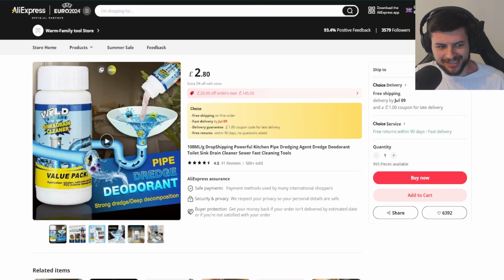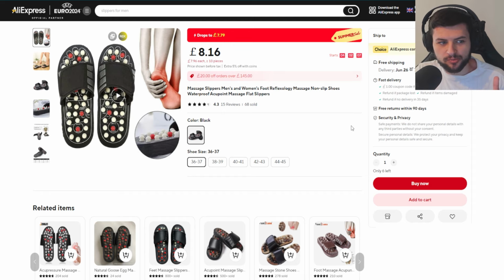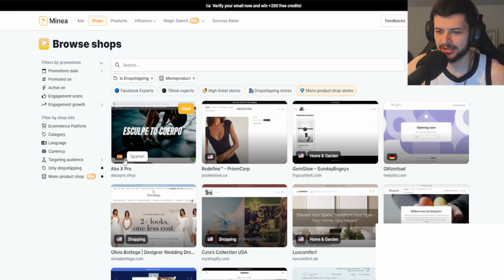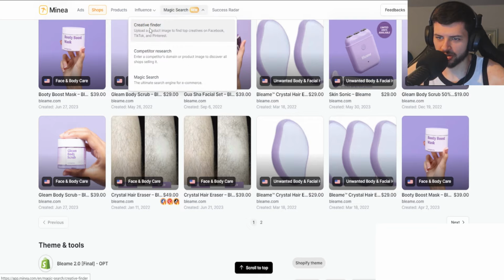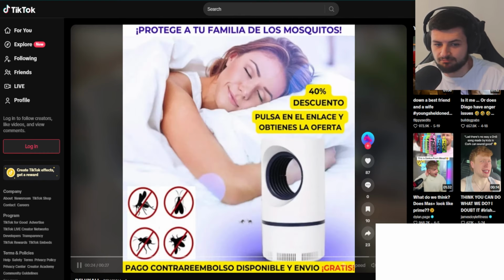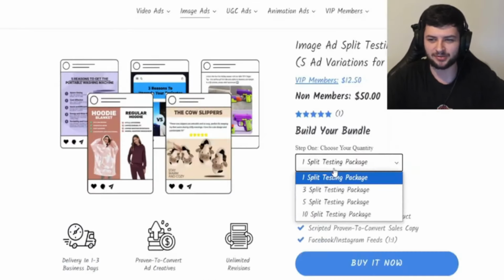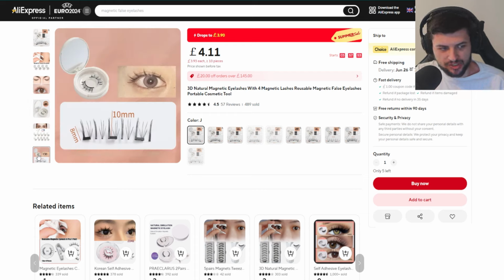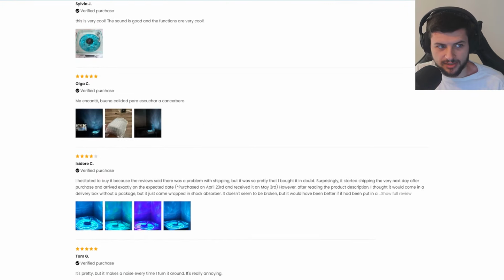Top 5 BEST WINNING Products to Sell In July 2024 (Shopify Dropshipping)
🤑 Learn How to Make $1K Per Day with Dropshipping 🤑 🤑 Learn How to Make $1K Per Day with Dropshipping 🤑 Learn How to Make $1K Per Day with Dropshipping

Timestamps:
0:00 - Download the Products List
0:22 - Product 1
2:00 - Learn How to Make $1,000 a Day with Dropshipping
3:12 - Product 2
4:36 - How I Find Winning Products Myself
9:50 - Product 3
11:16 - Why Ad Creatives Are Important in 2024
17:02 - Product 4
18:48 - Product 5
20:49 - My Top Tips for Beginners
21:24 - SUBSCRIBE

Discover the top 5 best winning products to sell in July 2024 for Shopify dropshipping. In this video, we'll reveal the best selling products on Shopify 2024, perfect for boosting your dropshipping business. Learn about the top 10 dropshipping products and trending products that are making waves this month. Whether you're looking for TikTok winning products, Shopify winning products, or just the best dropshipping products, this video has got you covered. Stay ahead of the competition by knowing the best products to sell on Shopify and the top 10 winning products for July. Don't miss out on these winning products that can skyrocket your sales. Sell this now and dominate the market with these top 10 winning products!